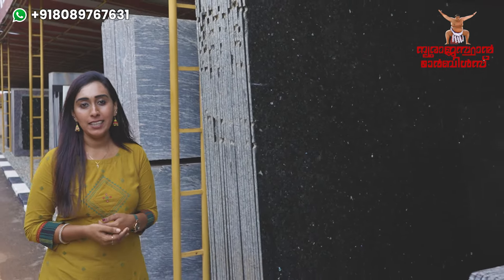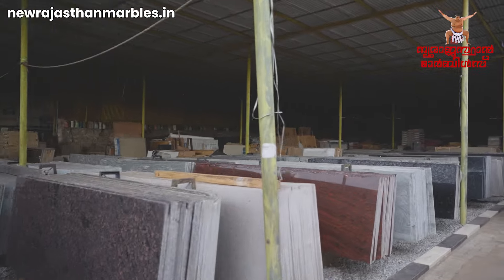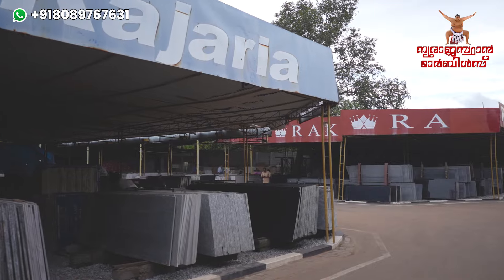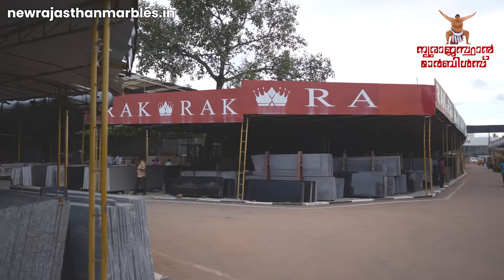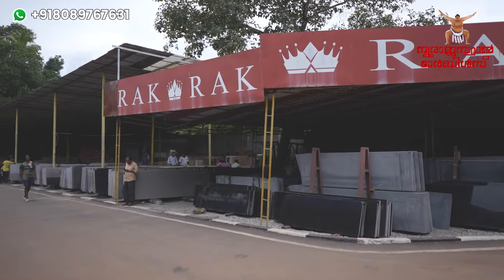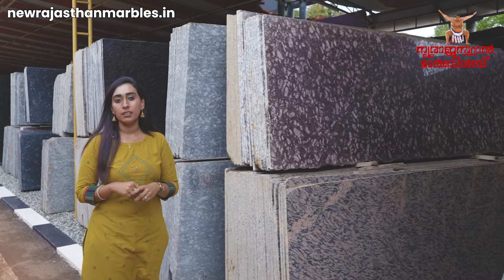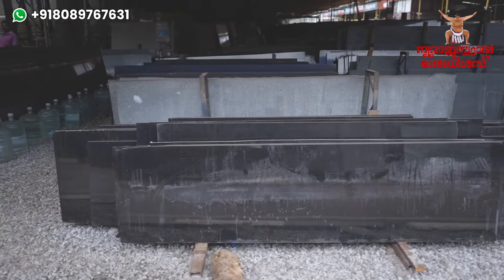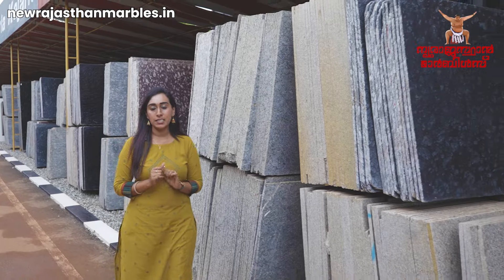Granite | Collection | NRM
Transform Your Home with New Rajasthan Marbles!
Discover our premium collection of tiles, marble, and granite, crafted to bring timeless elegance and style to every room. Create unforgettable interiors that reflect your vision of the perfect home. Visit us today to start your transformation journey!